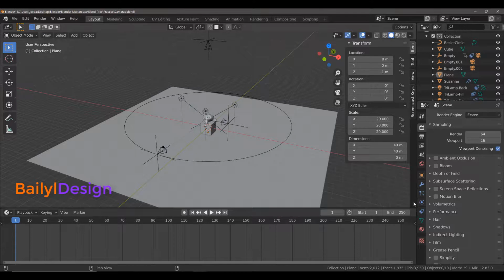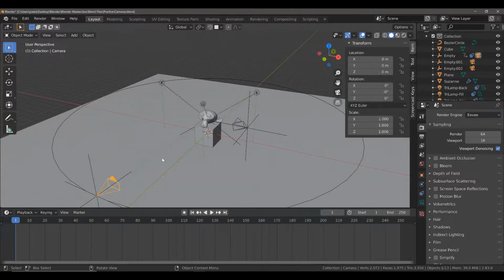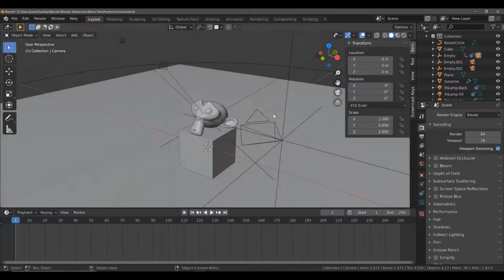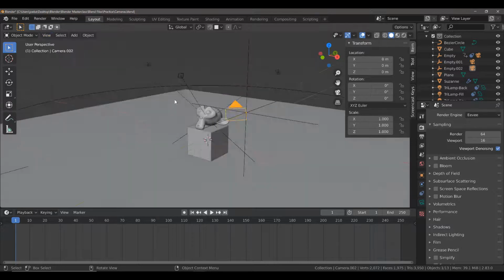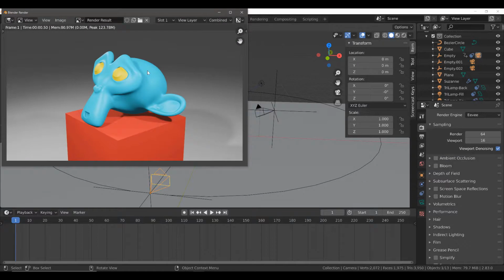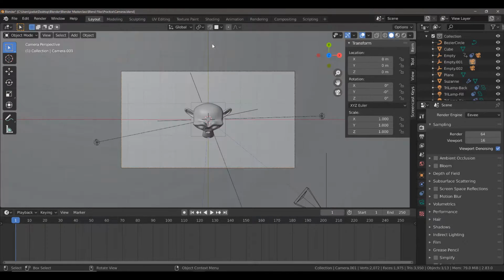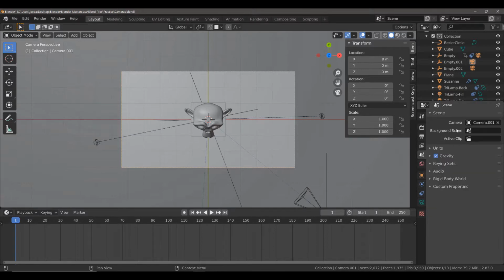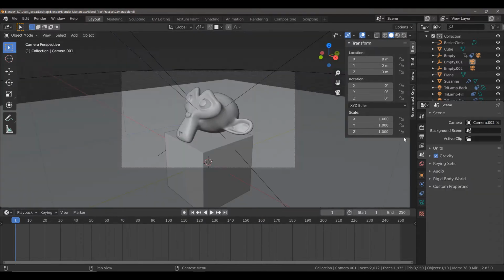Daily Blender Tip - Rendering Using Different Cameras In Your Scene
Our Blender Masterclass, the largest course that we plan to produce for Blender, is now in production and in its Pre alpha stage. But while we continue to add to and improve the Blender masterclass, you don't have to wait until its finished to start learning. Our Blender Masterclass Introductory Course features the first few sections of the Blender Masterclass and is almost 8 hours long by itself.

Interested? Click on the link below for our link to the course landing page where you can enrol and start your journey to becoming an expert in using Blender.

NEWSLETTER AND BLENDER HOTKEY CHEATSHEET!

In this tutorial we cover the 3 ways to change your active camera in the view port, allowing you to render an object from different perspectives.